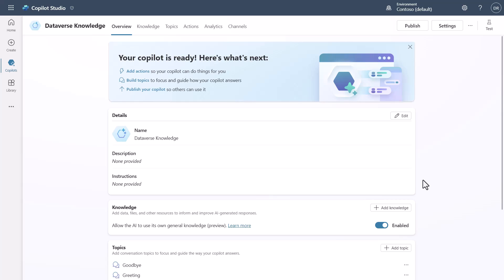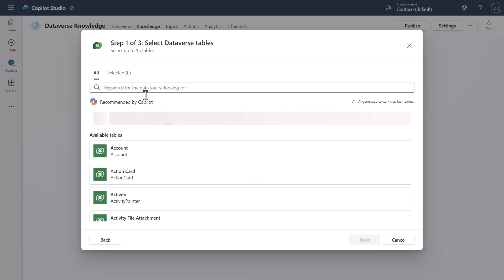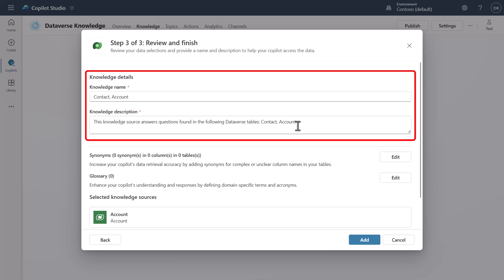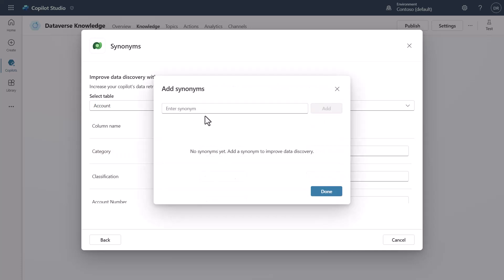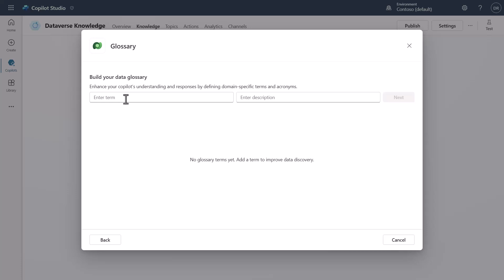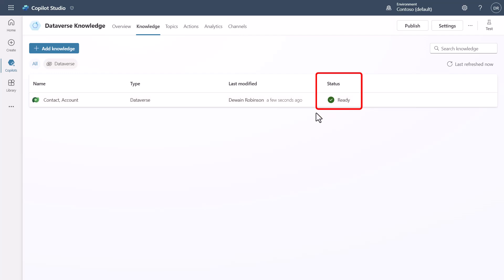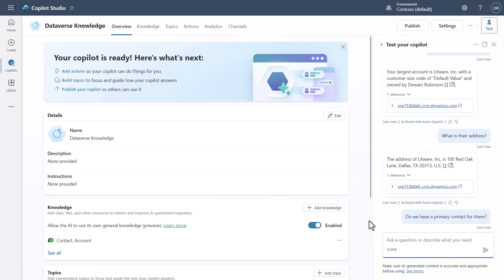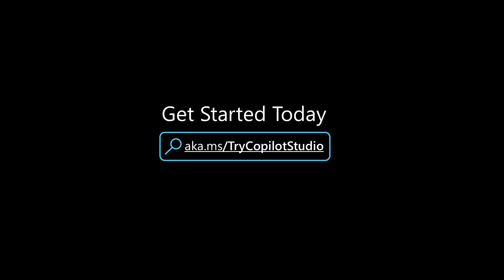How to use Dataverse Knowledge in Copilot Studio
In this video, I show you how to leverage Dataverse tables as knowledge in Copilot Studio.  We walk through the features and do a quick demo of how it works.